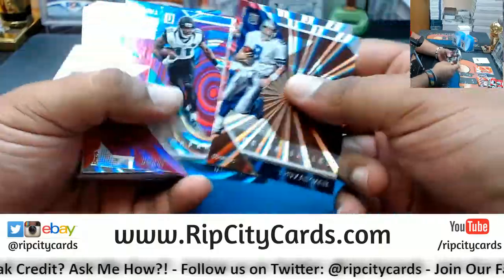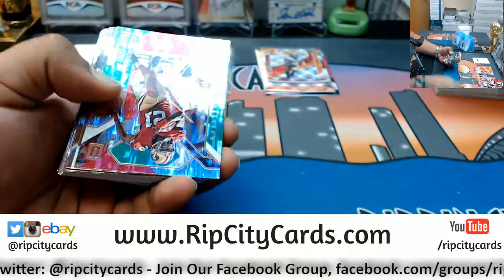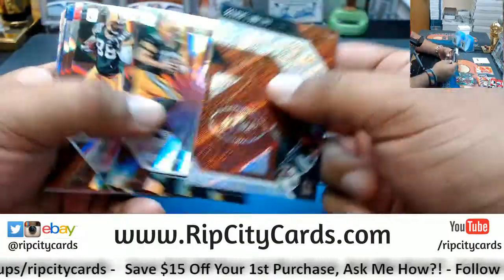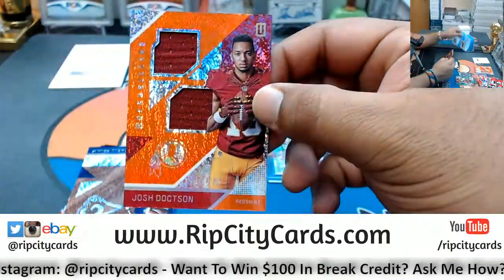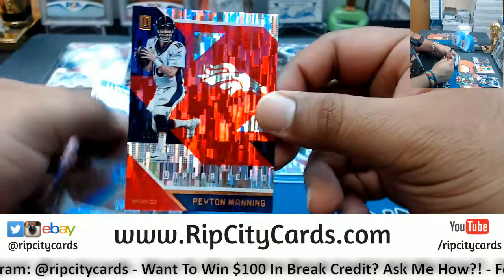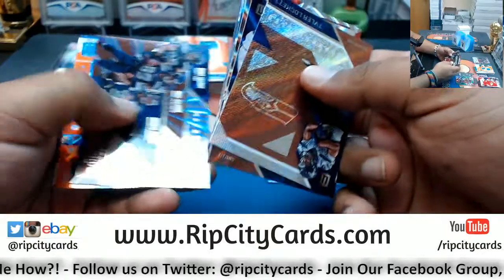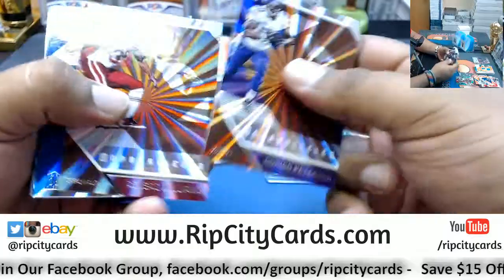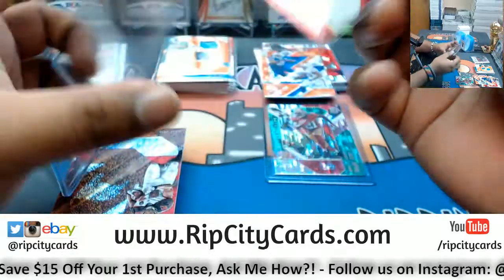2016 Unparalleled Football 4 Box #20 eBay